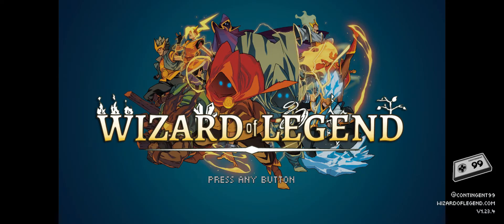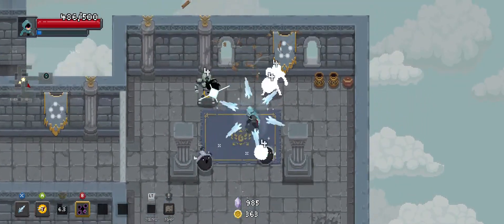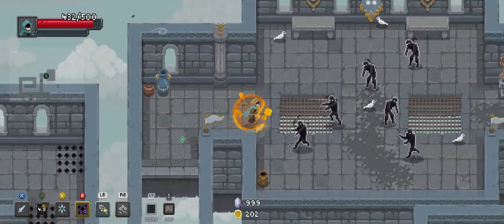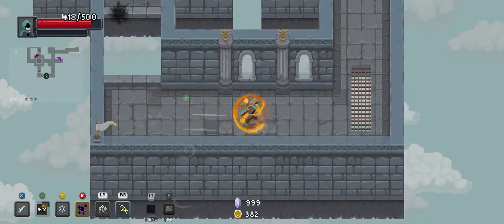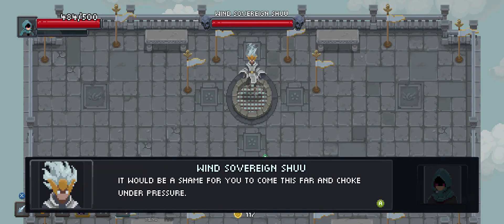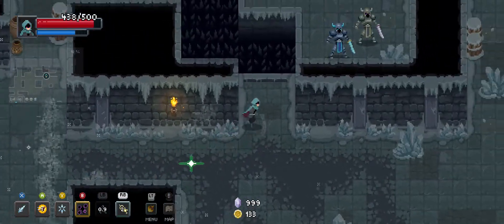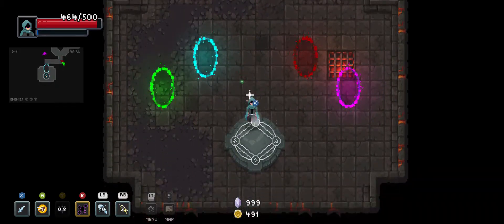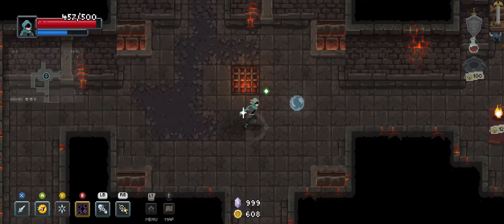Wizard of Legend - Close-Range Chills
This build comes courtesy of Mercurus on my Discord server.  This was designed with a high movement basic, Ice Daggers in this case, to take advantage of essentially the orbitals created by Cardice Prime.  The issues that I have with this run are not with the build itself, but rather with me forgetting to use it.  That's just how I've been trained.  I do like the build though and certainly won't mind trying something similar again!